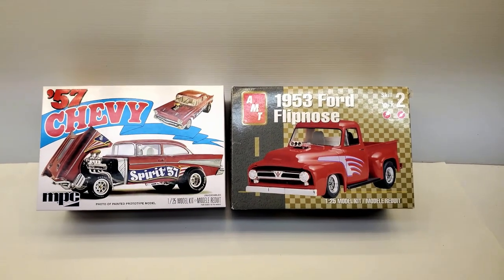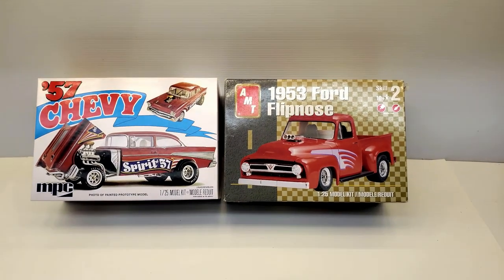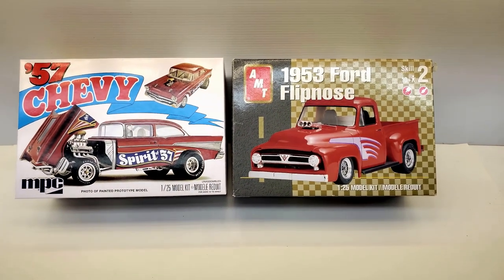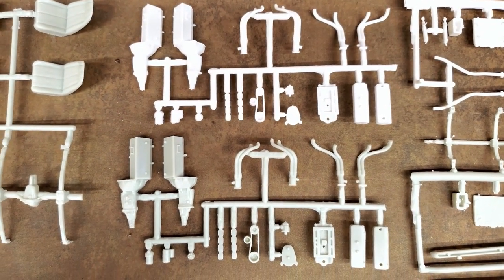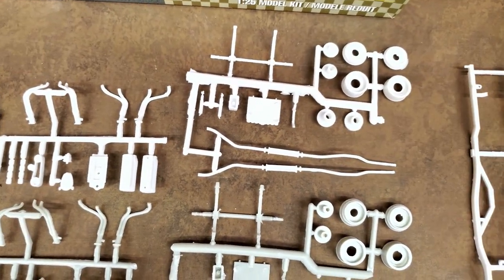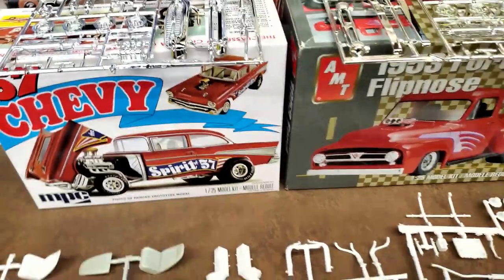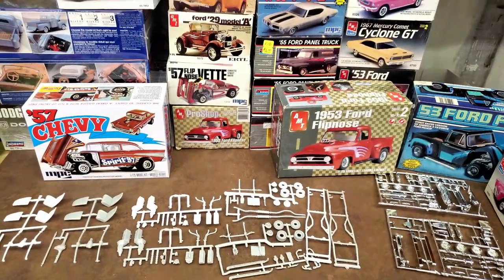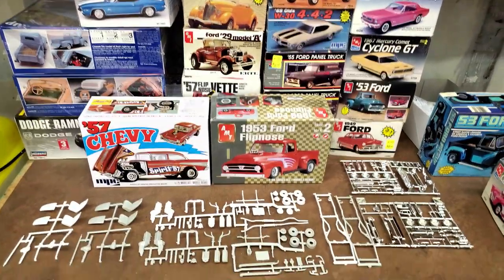A Comparison Of The MPC 57 Flip Nose & The AMT 53 Ford Flip Nose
I love finding similarities in different kits especially when they are so different!